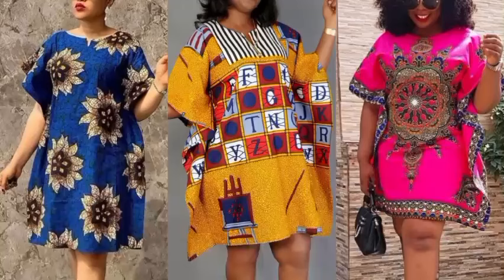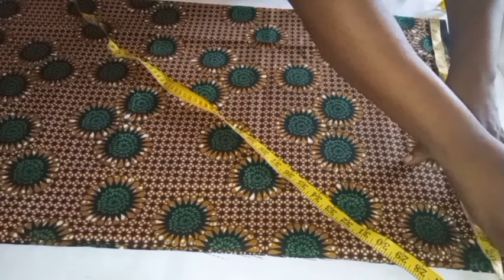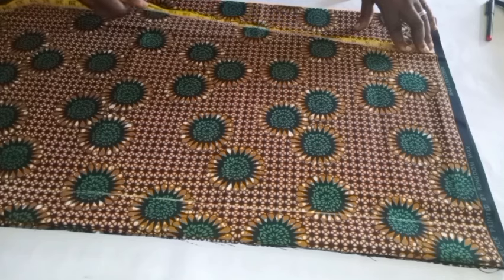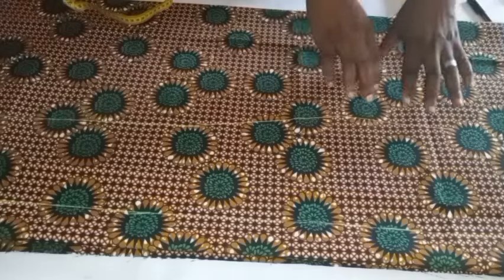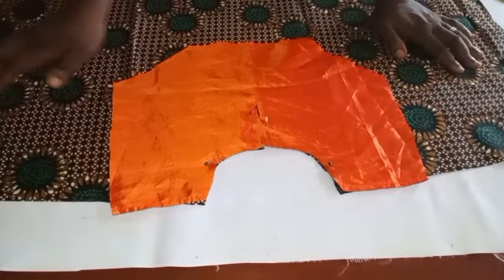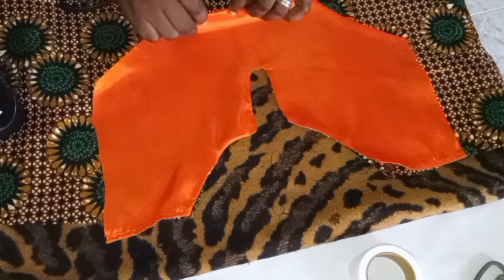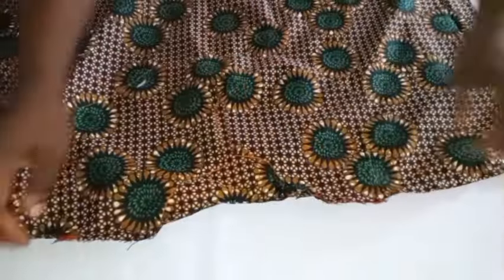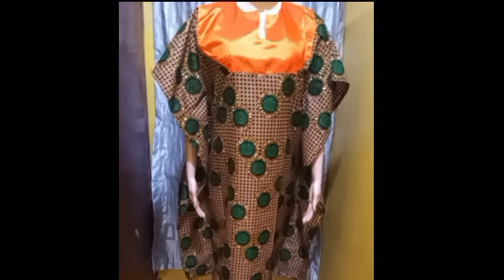How to cut and sew a butterfly short dress with a trendy front design.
This is a very detailed video on how to cut and sew a short dress.